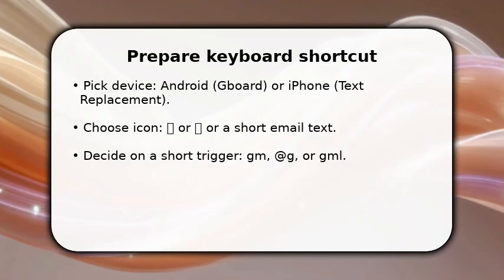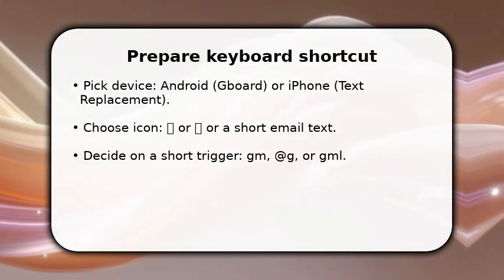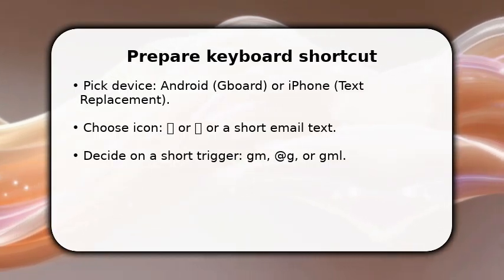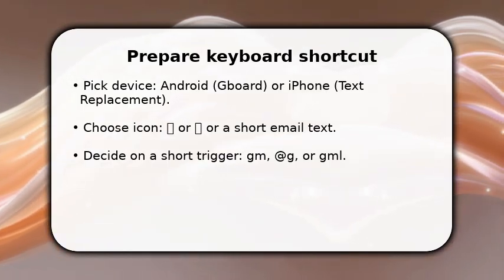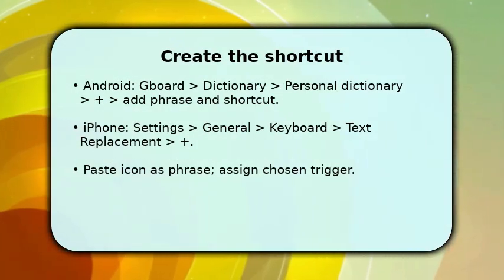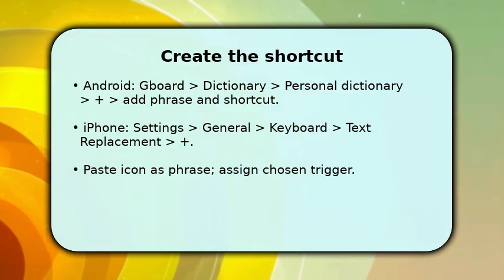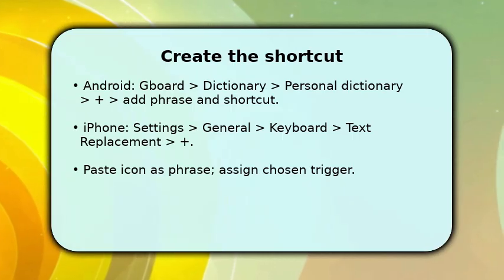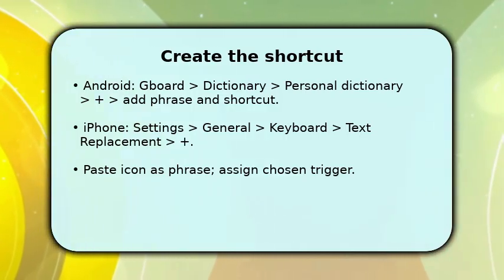How to Put Gmail Icon on Keyboard (only Way)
Discover the exclusive method to add a Gmail icon directly onto your keyboard for quick email access. This step-by-step guide will walk you through customizing shortcut keys and configuring system settings, ensuring an efficient workflow.